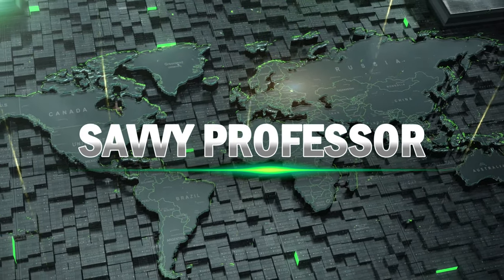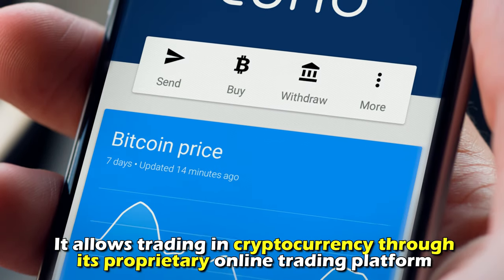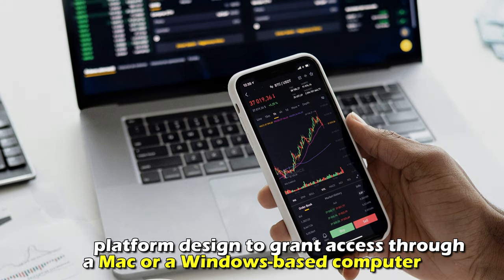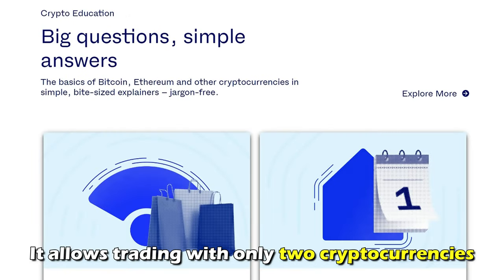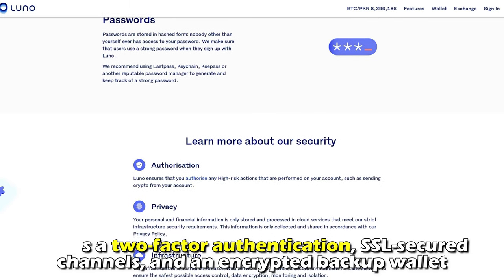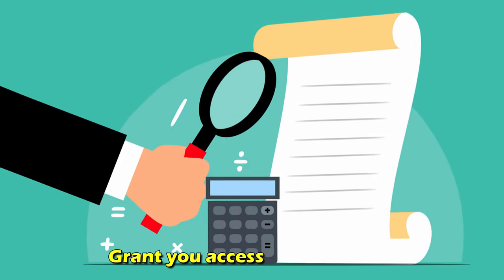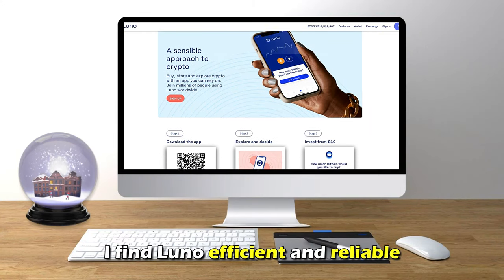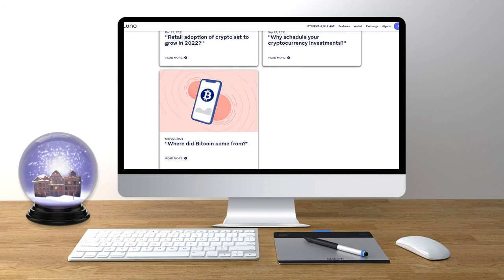Luno Review - Pros and Cons of Luno (Is It Worth It?)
Luno Review - Pros and Cons of Luno (Is It Worth It?). Welcome to my in-depth review of Luno.

Overview of Luno Review:
Founded in 2013, Luno is a cryptocurrency exchange offering its clients trading services for Ethereum and Bitcoin. It allows trading in cryptocurrency through its proprietary online trading platform. It is renowned for having an Android-based smart wallet that enables new clients to invest without difficulty with no transaction costs. The platform supports automated trading with potent purchasing power. It has a cross-platform design to grant access through a Mac or a Windows-based computer. It is also accessible using an Android or iOS mobile device.